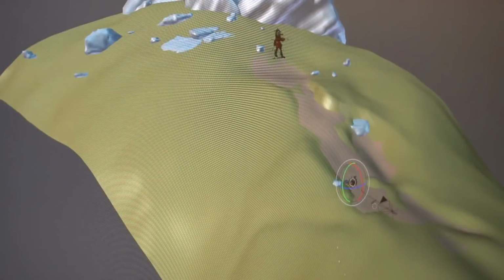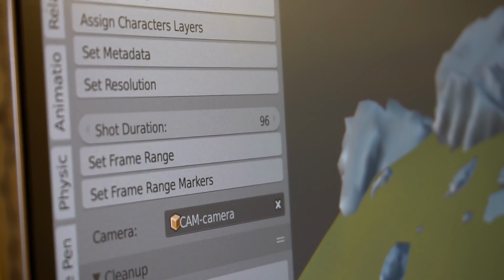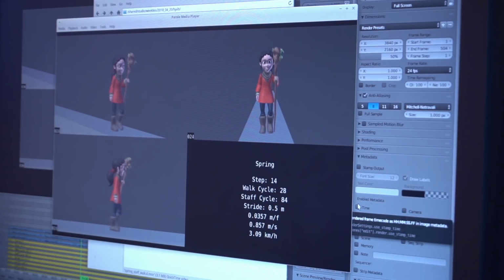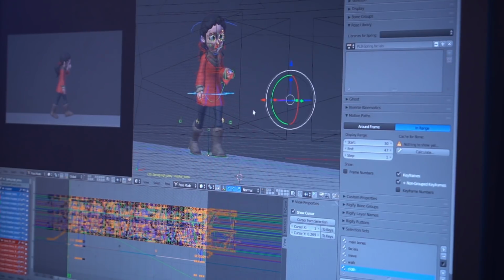Spring Production Log 02 – Animation starts!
Check out the weekly progress of the Spring team!